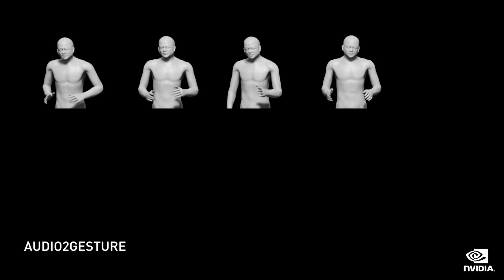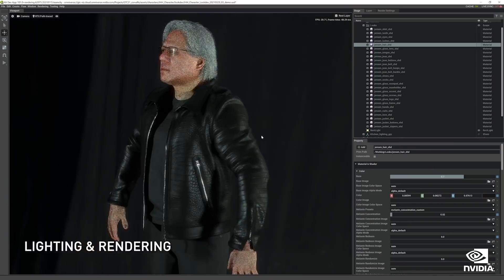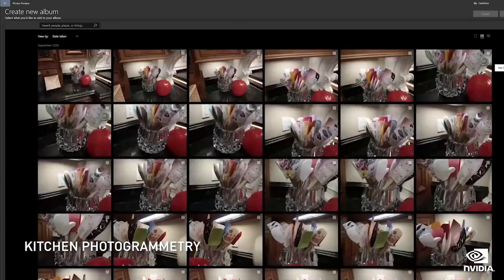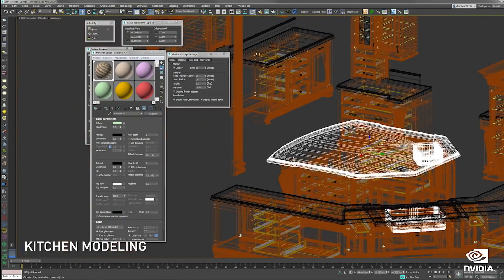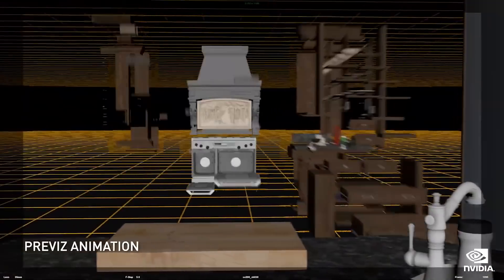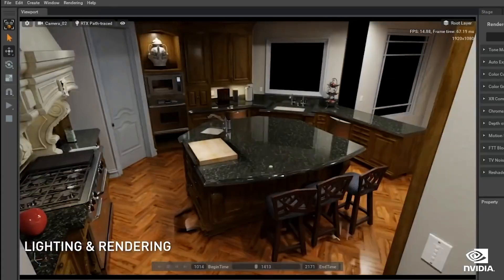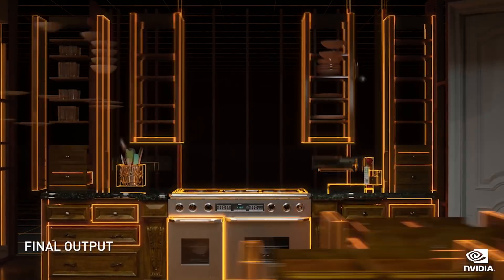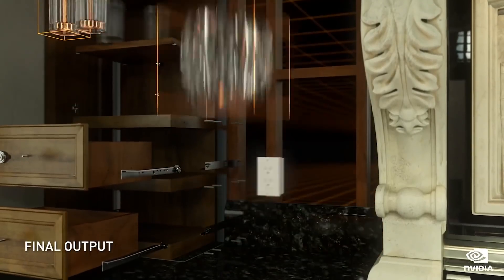Watch Nvidia's Deep Fake of CEO Jensen Huang at GTC (Behind the Scenes)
At Nvidia's last GTC, the company created an alternate digital reality by super-imposing a CG of the company's CEO into a virtual set. Watch how the company did it in this Nvidia produced video.